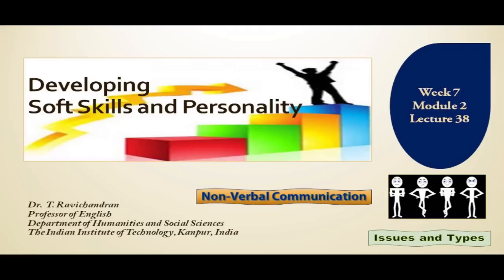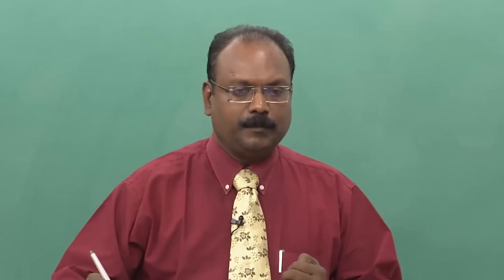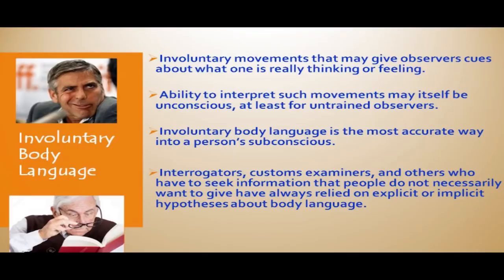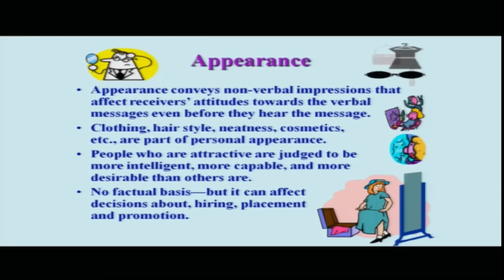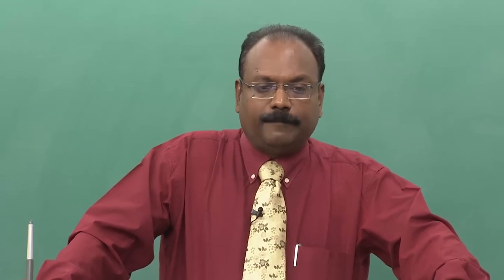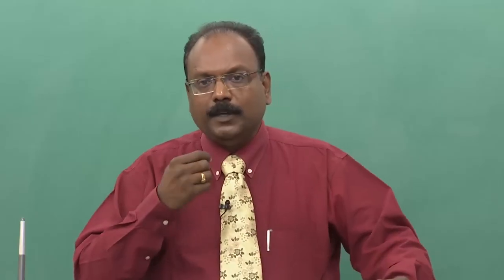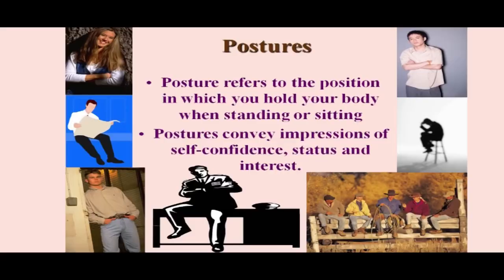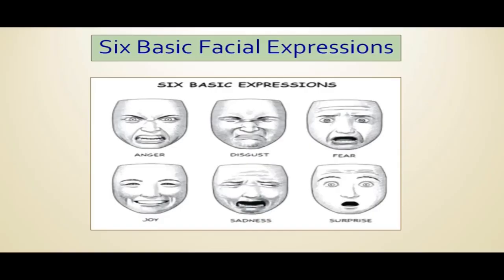NON-VERBAL COMMUNICATION: ISSUES AND TYPES